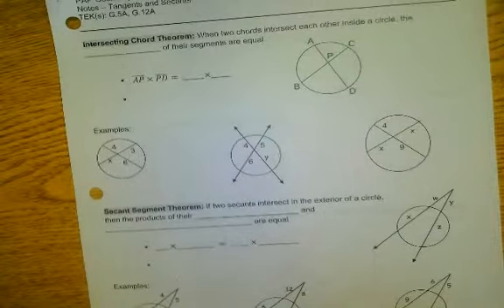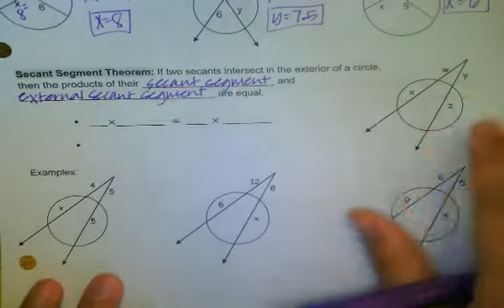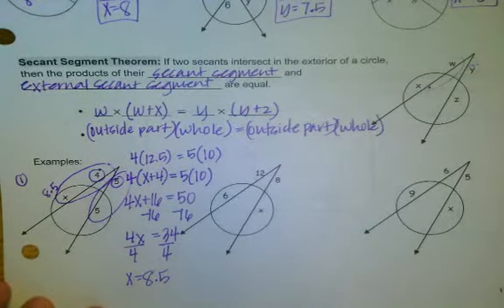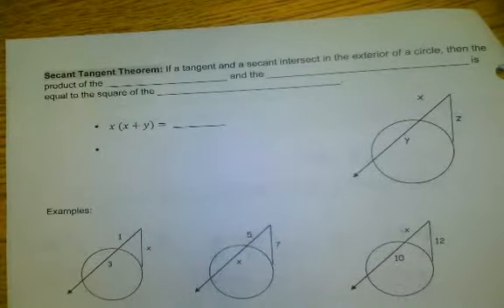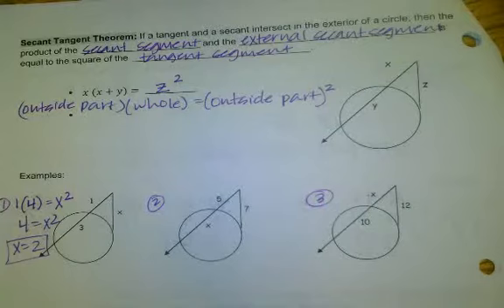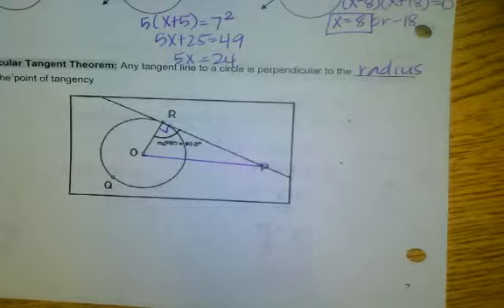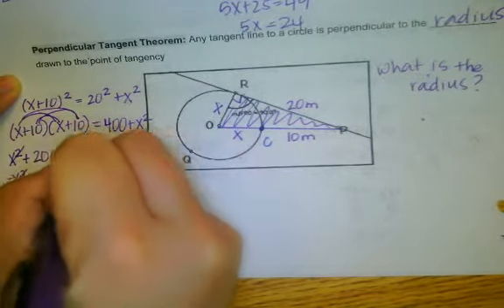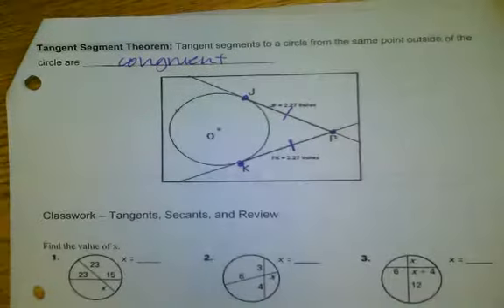11.5 Secants & Tangents